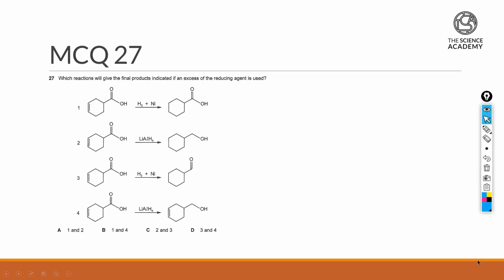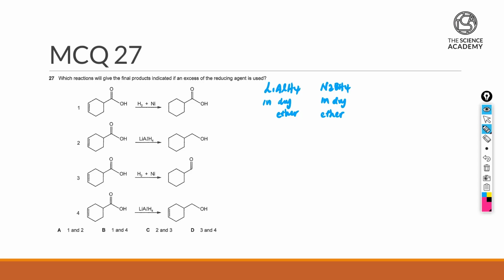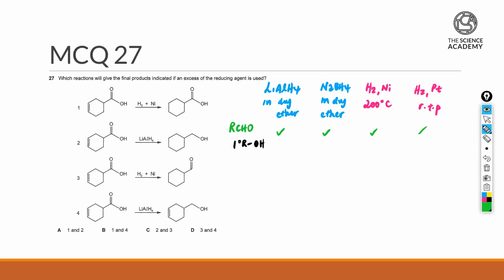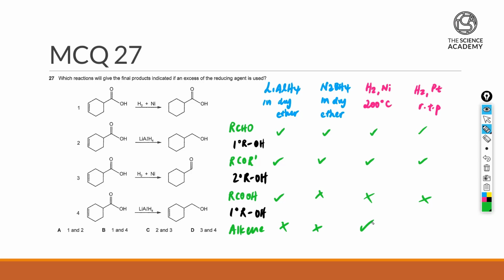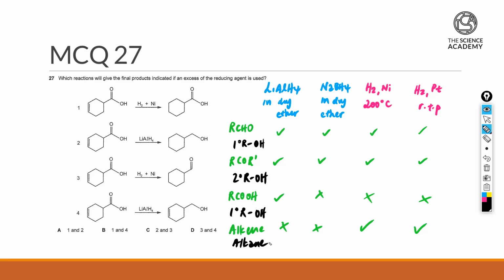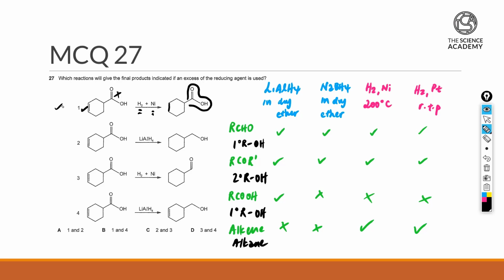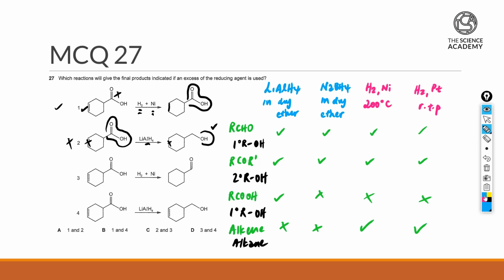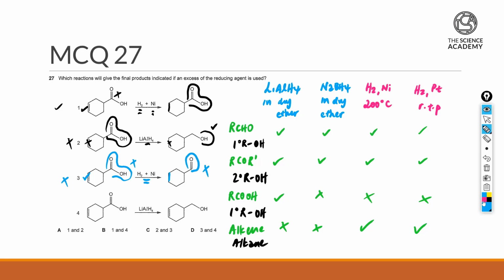2018 GCE A Level H2 Chemistry MCQ Solution 27